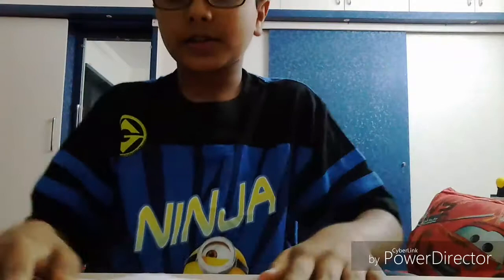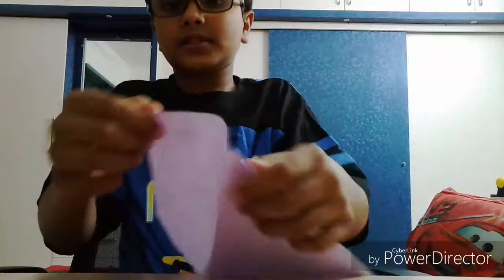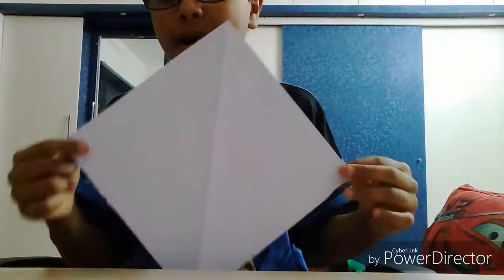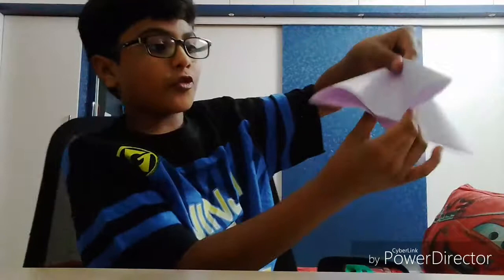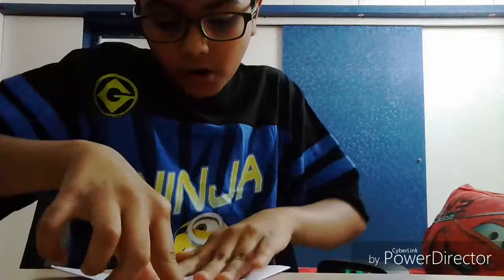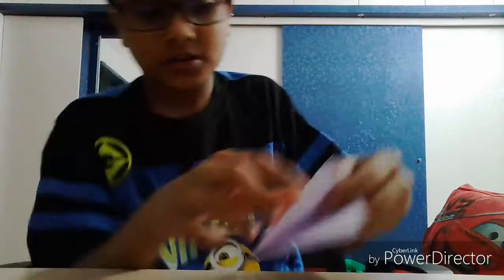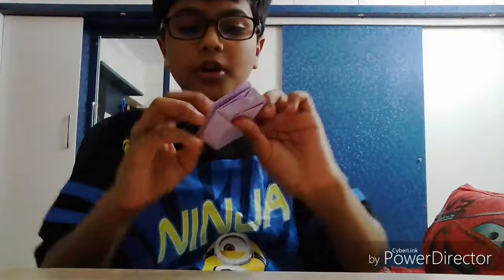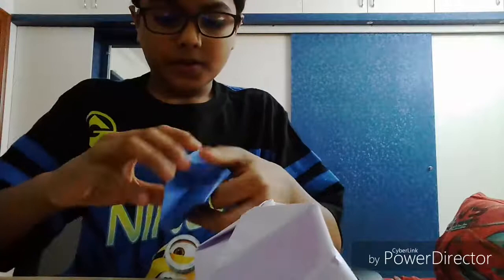HOW to make a paper balloon *ART AND CRAFT PROJECT*